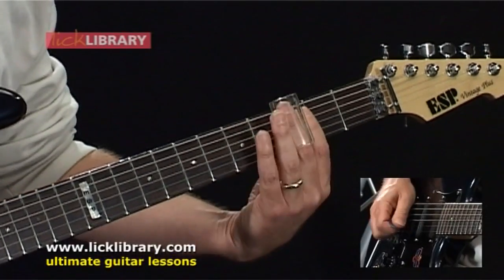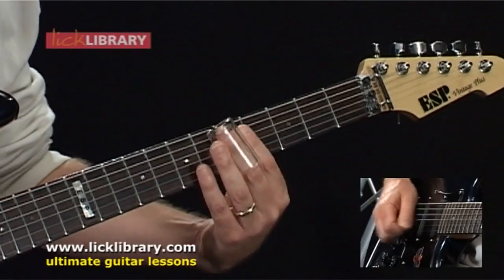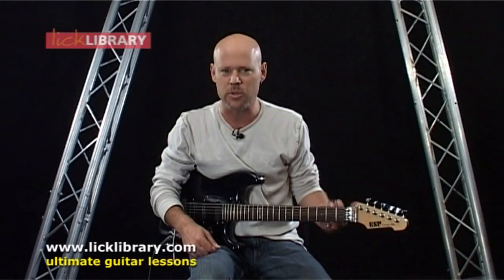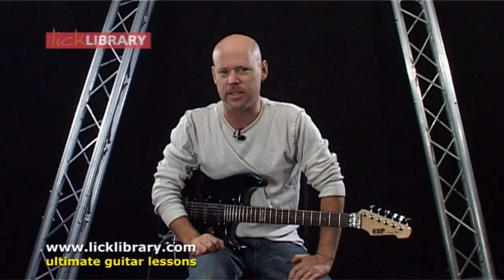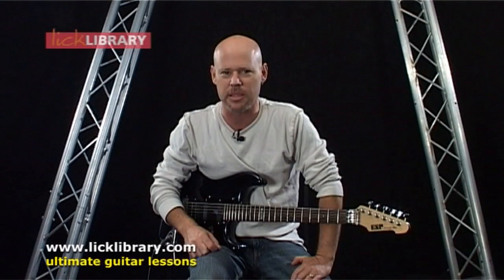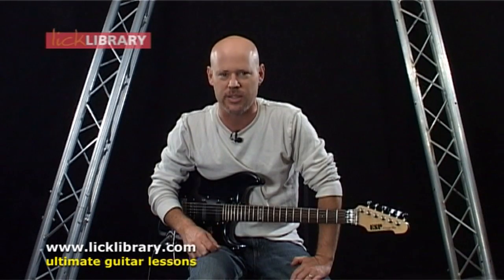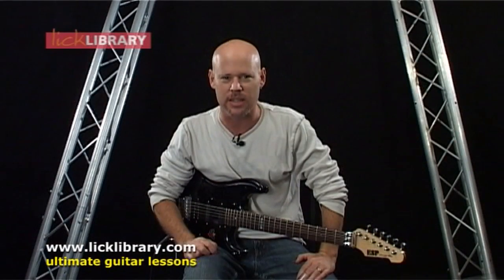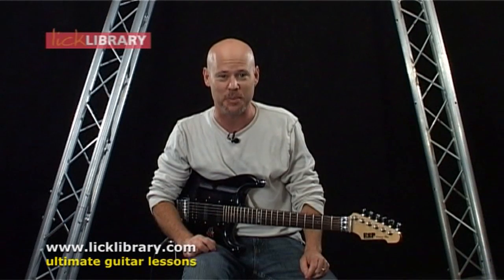Rock Slide Guitar - Ultimate Guitar Technique Lessons With Danny Gill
Ultimate Guitar Techniques - Rock Slide Guitar is a DVD in which Danny Gill takes you through
guitar lessons on how to play slide guitar from a Rockers point of view.
These guitar lessons include lessons on scale patterns, sliding lessons on open tunings and chords shapes guiding you through lesson techniques such as using vibrato, lessons on intonation muting and prhrasing.

Each guitar lesson is shown slowly and note for note.